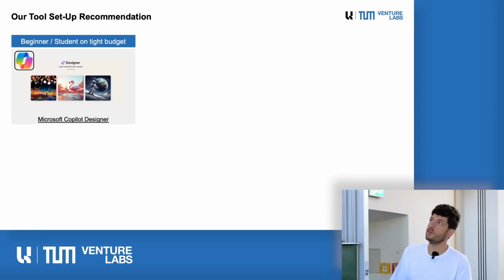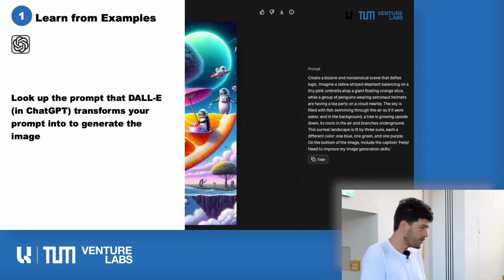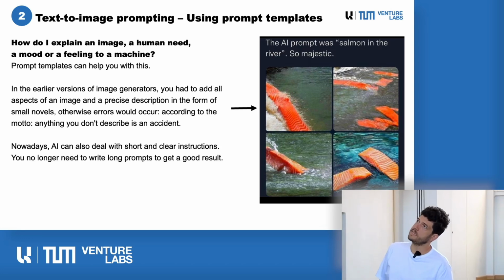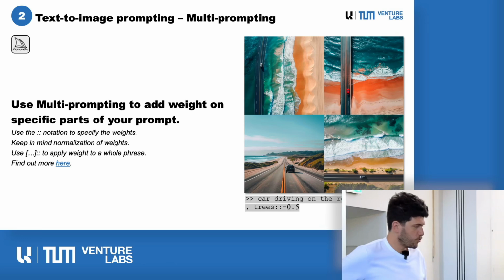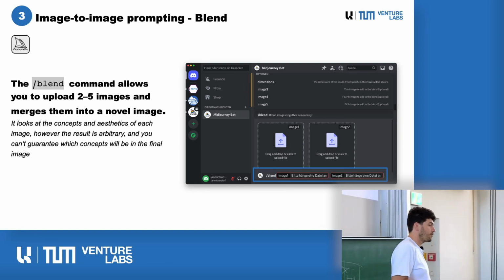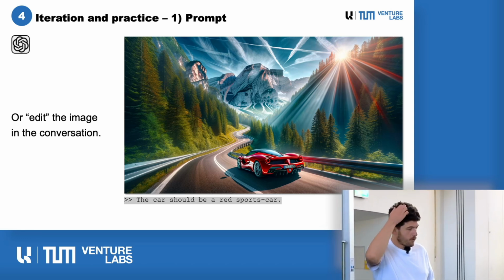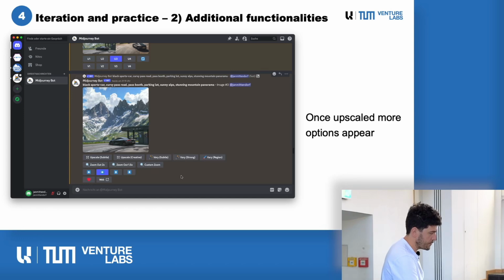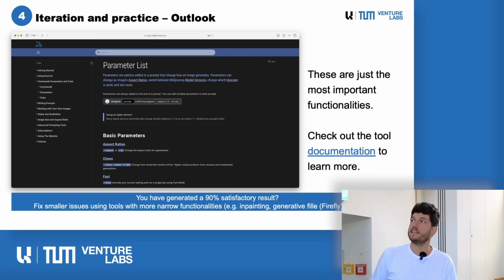Basics of Effective Prompting for Image Generation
Master the foundational techniques of crafting prompts for image generation, learning how to guide AI to create visually stunning and relevant imagery.